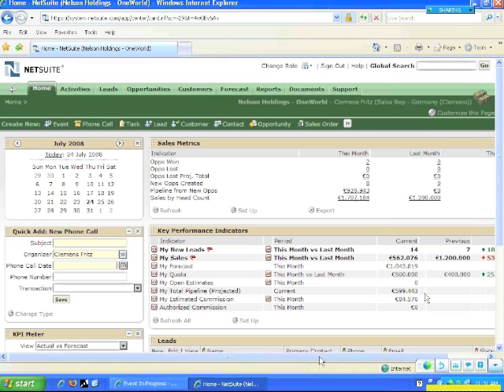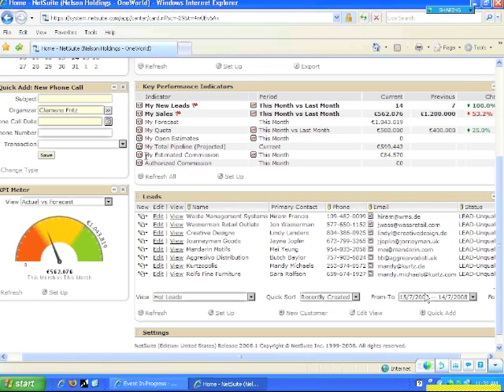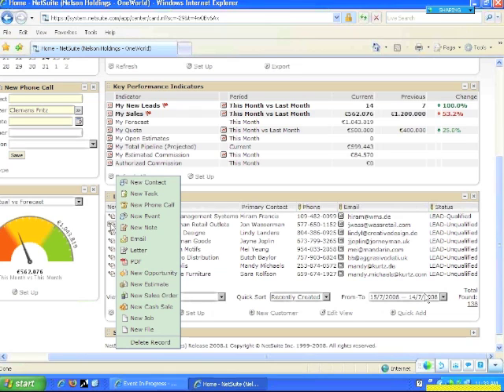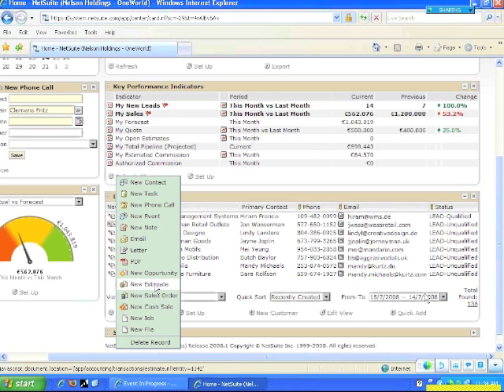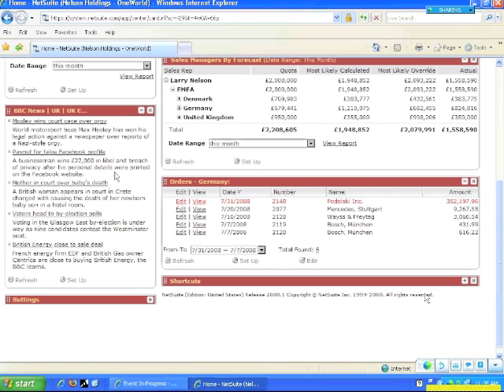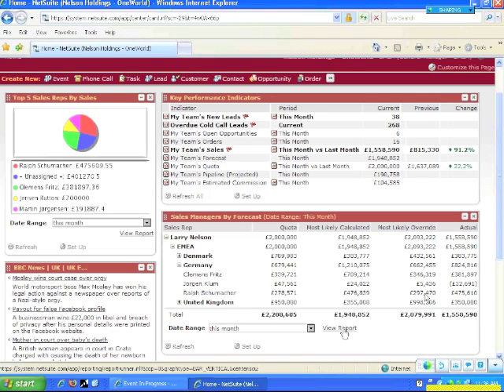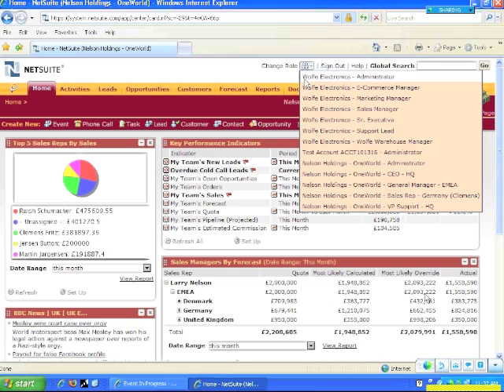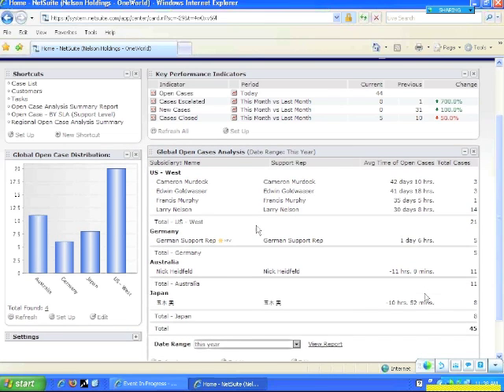CRM Best Practice - How to Maximize Sales & Customer Relationships 3/4